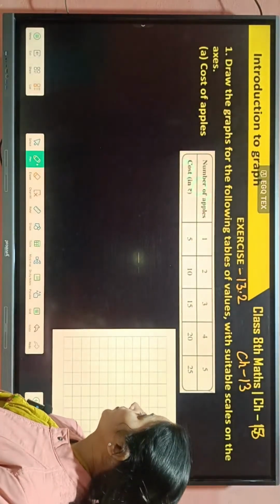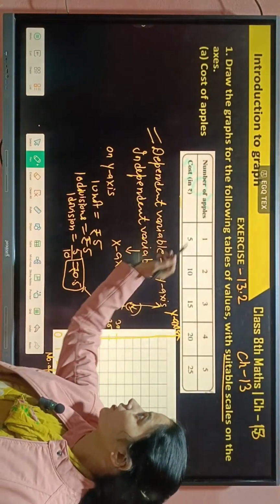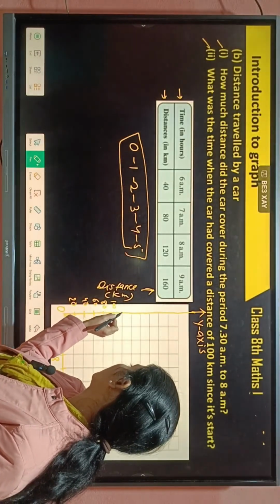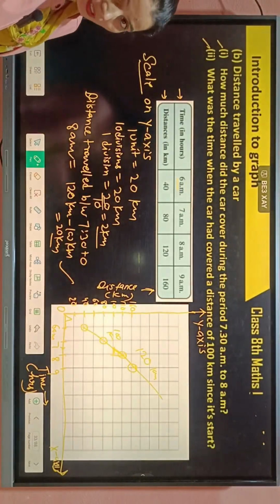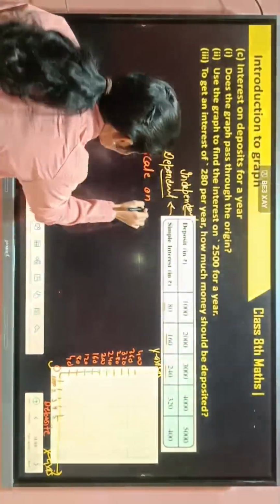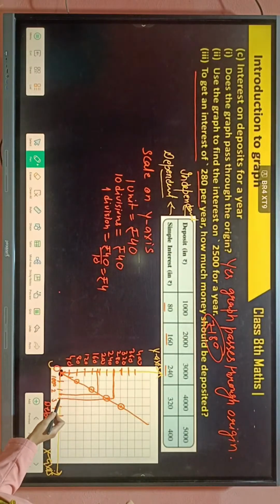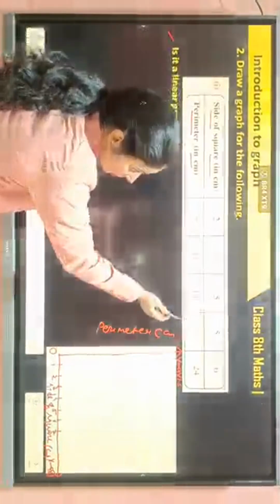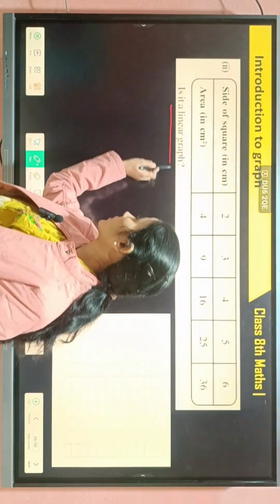Introduction to Graph | Class 8th Maths | Exercise 13.2 | MDS Madina